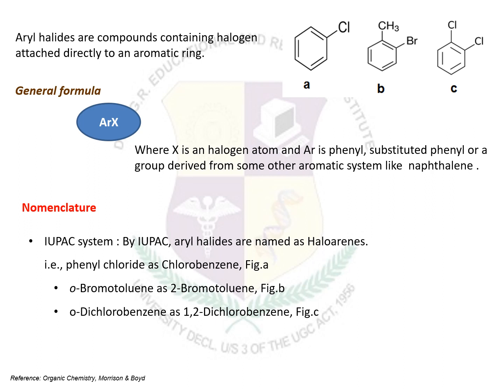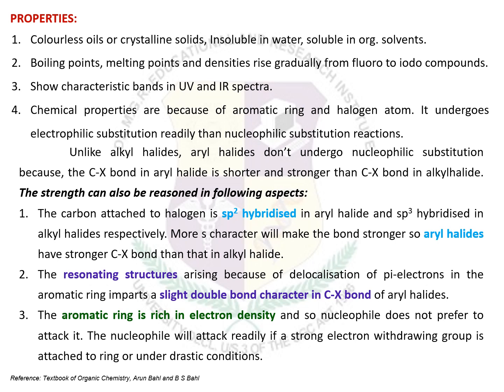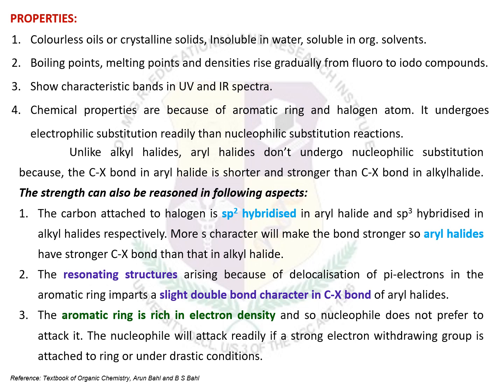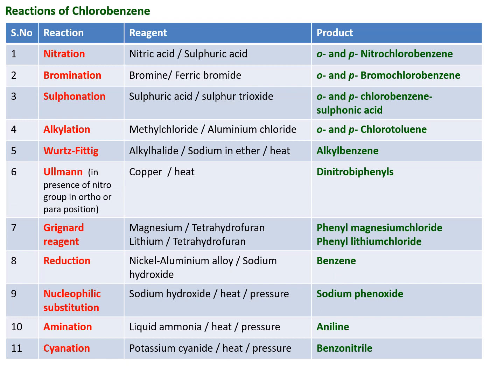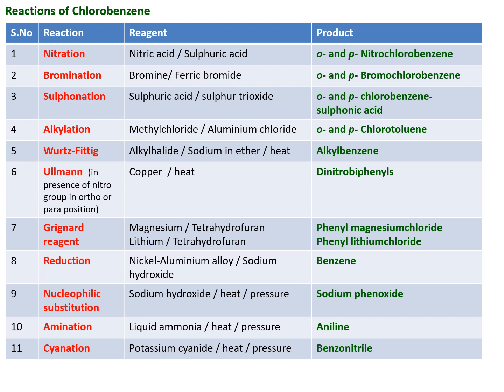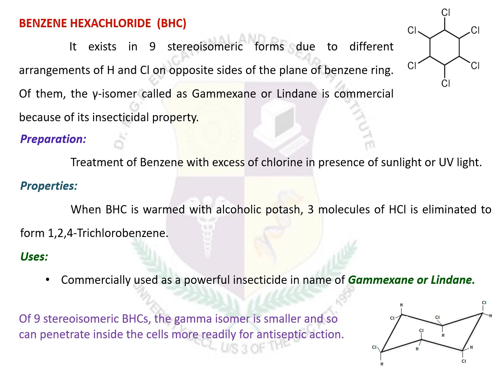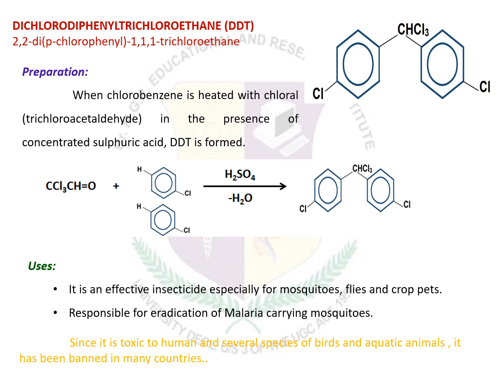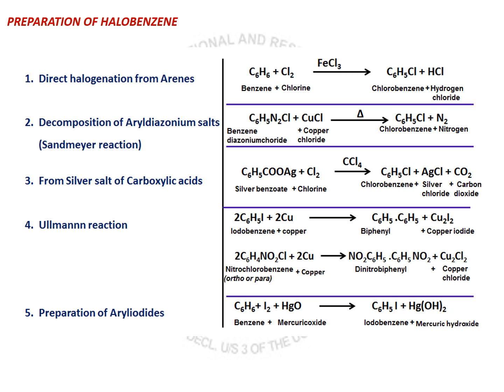ARYL HALIDES(Part II) by Dr.L.Ramapriya